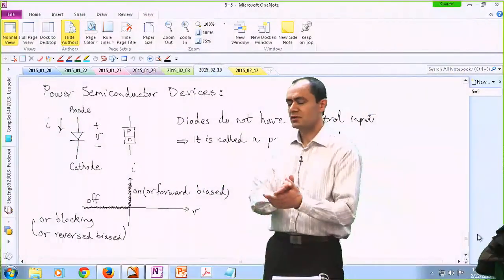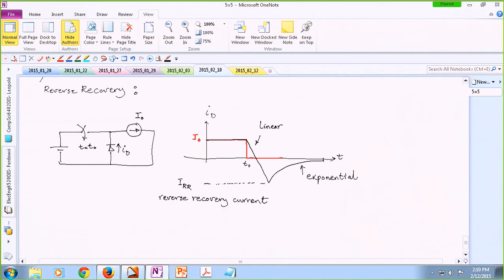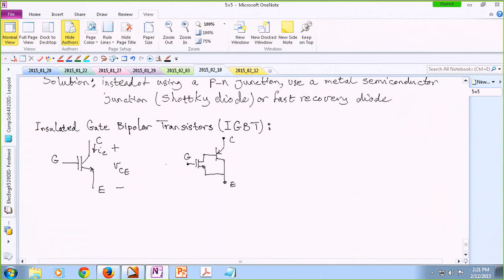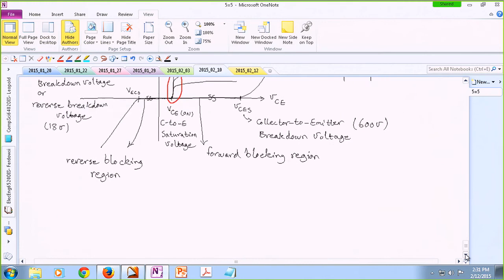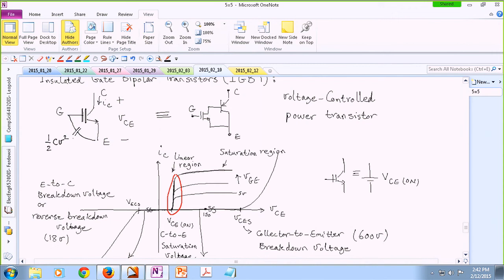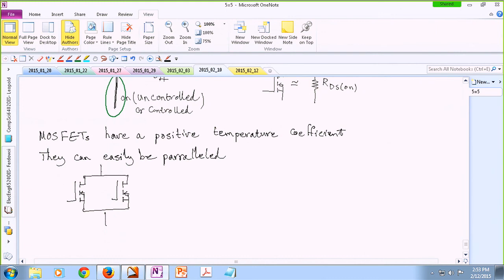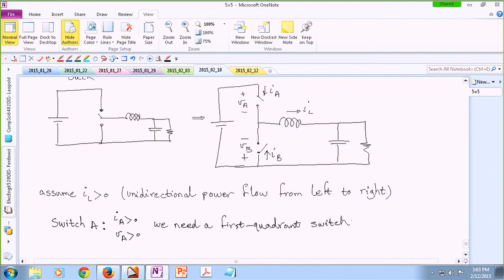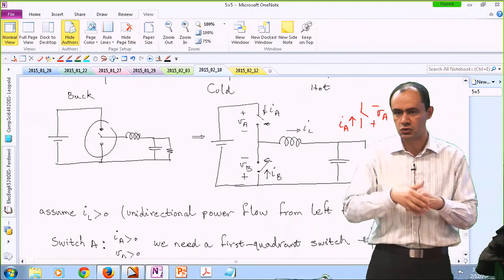[07] Advanced Power Electronics (Mehdi Ferdowsi)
Power Diodes, IGBTs, MOSFETs
Switch Realization